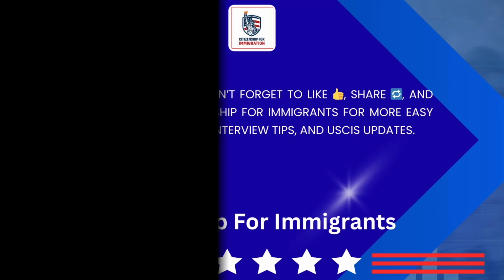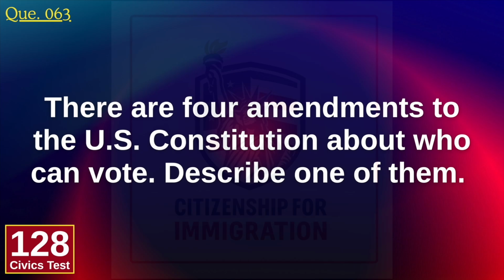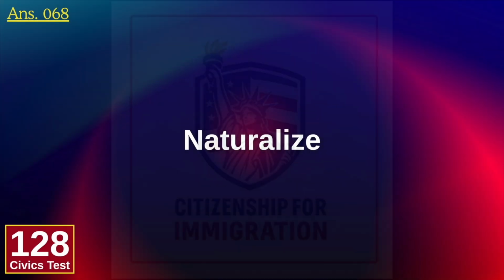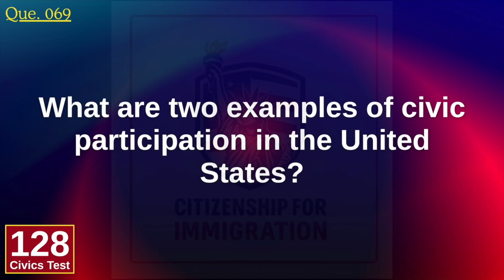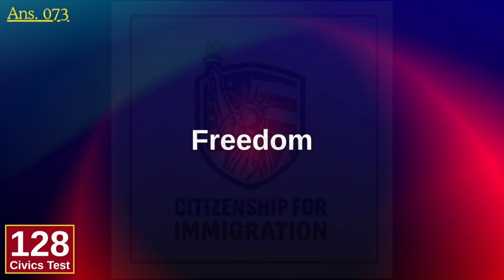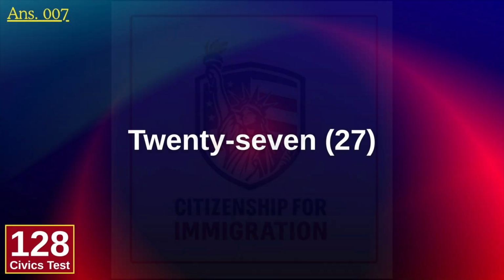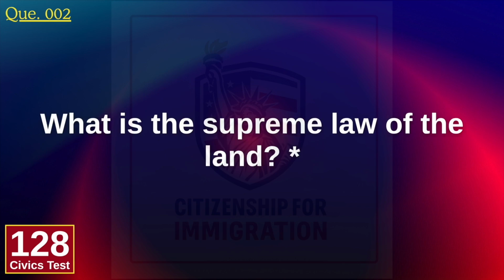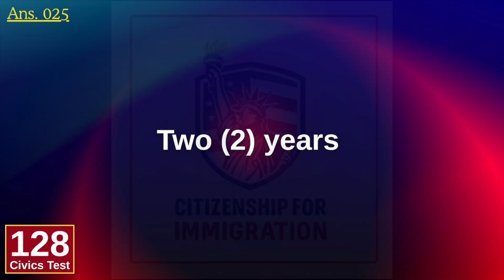USCIS 128 Civics Questions and SIMPLE Answers Repeat 2X | 2026 Civics Test US Citizenship